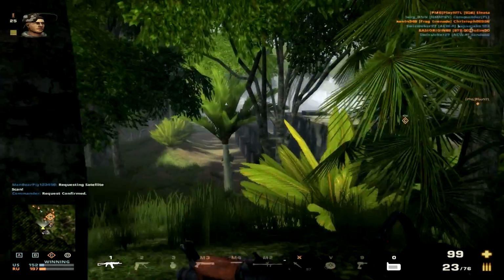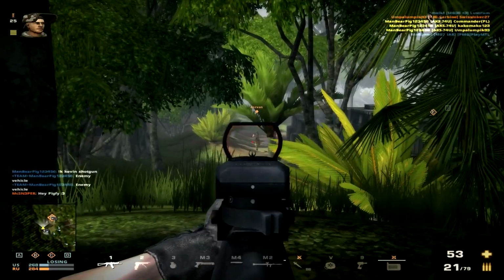AKS-74U Gun Review! (BFP4F) (Pre-Patch)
So I hope you guys enjoyed this Video!!

Sorry for the shoutout once again to forceonelol but this video was recorded a while back and I had it sitting around on my HDD so I decided to upload it.

Attachments used: Stabilized stock, Stingray mags, Predator barrel and Red dot